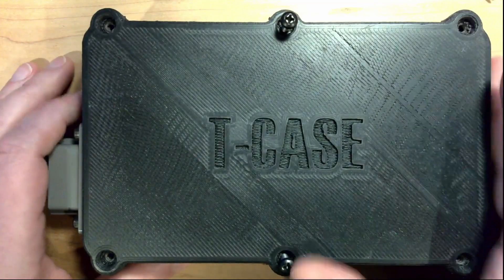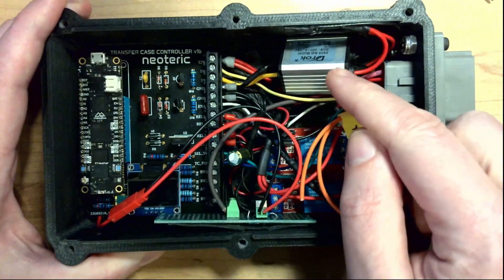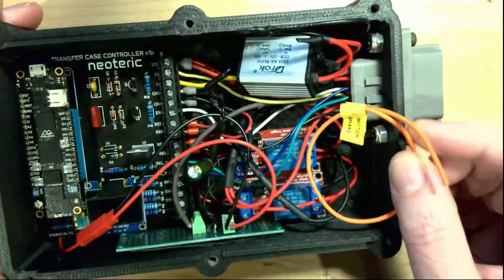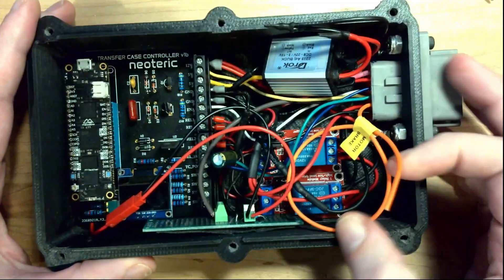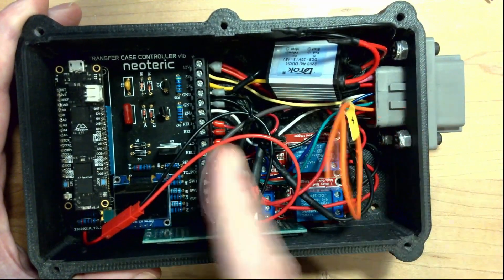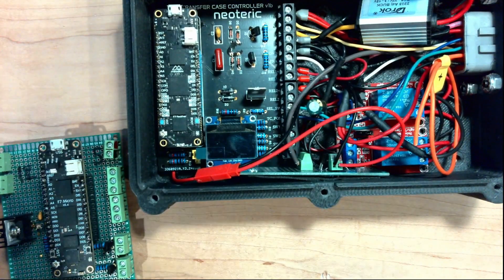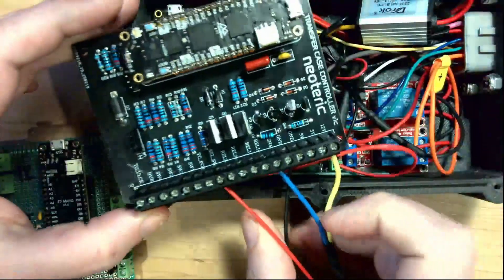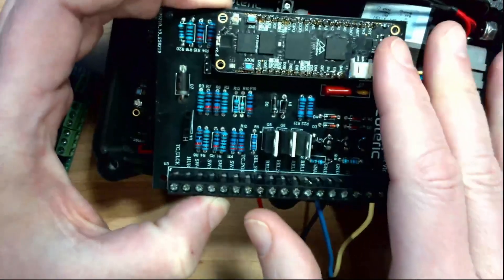Can C# Really Be Used for Embedded Projects?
If you have C# skills and C# code assets, a large majority of "embedded" projects are completely open to you.  Don't let the hardcore C guys gatekeep, go out there and build things!